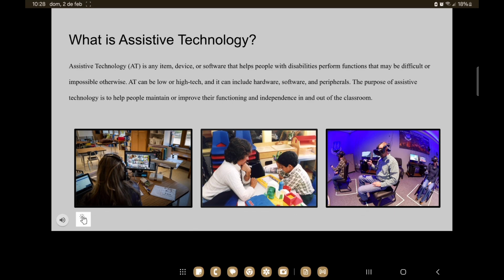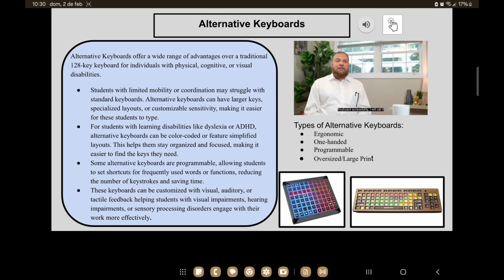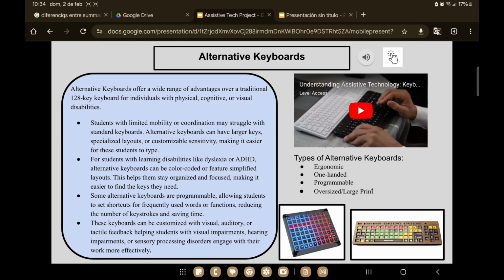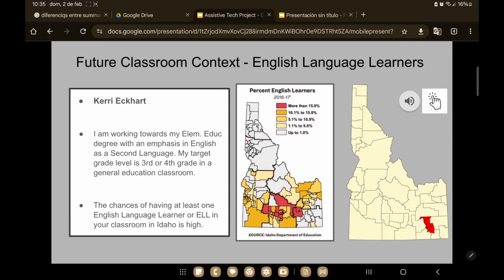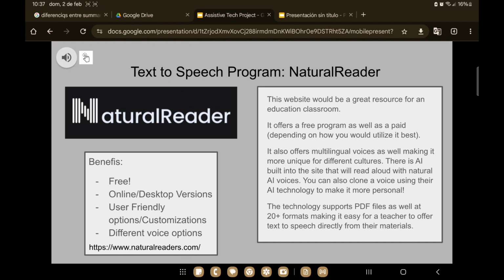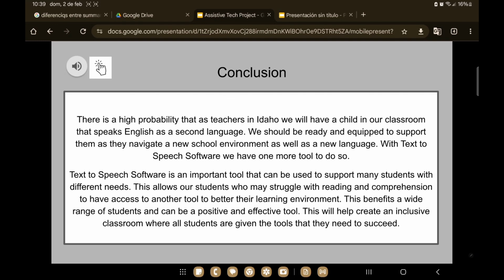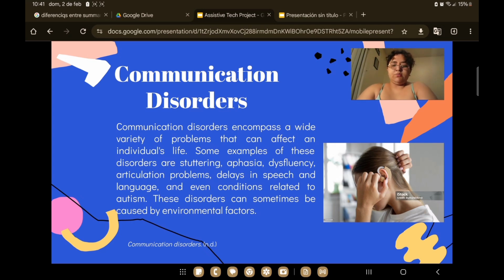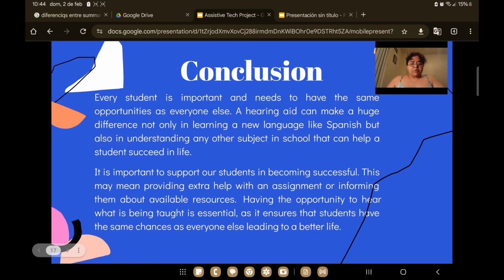2 de febrero de 2025